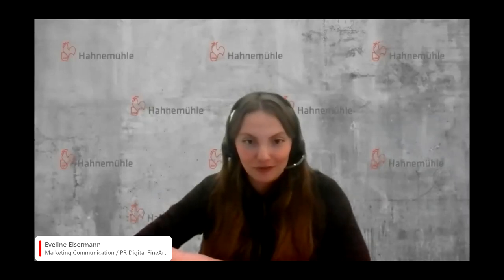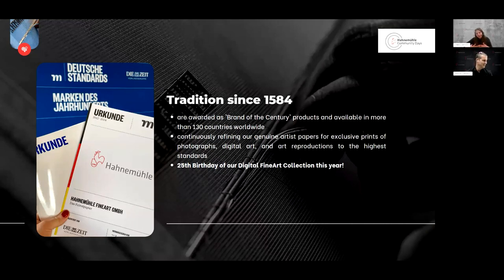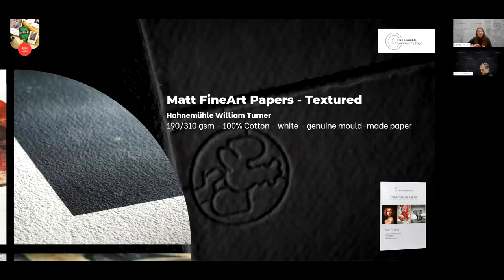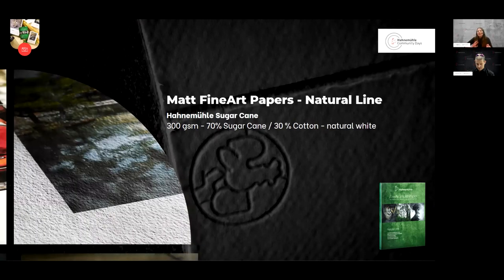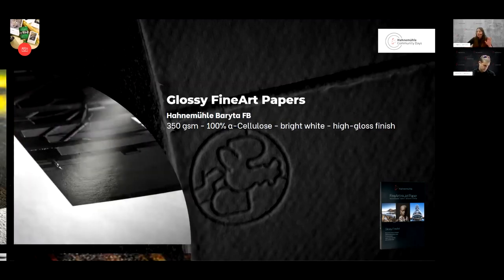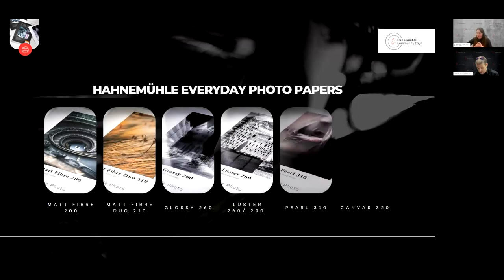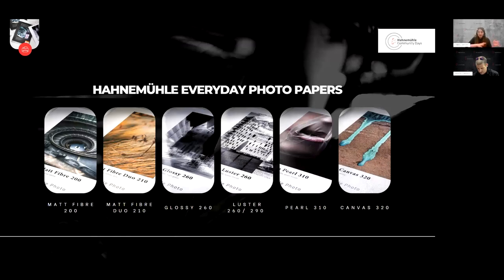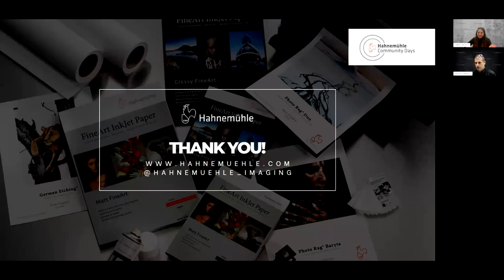Turn images into art with the Hahnemühle Digital FineArt Collection - Hahnemühle Community Days 2022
Three immersive days of conversation, inspiration and community with some of the leading voices in photography and printing. Take a deeper dive into the world of FineArt Printing and Photography. Hear from artists, photographers, master printers and innovative creatives working at the nexus of FineArt!

Turn images into art with the Hahnemühle Digital FineArt Collection
Tuesday, 14 June 2022

25 years ago, Hahnemühle’s innovative power resulted in the invention of the ‘FineArt Inkjet Papers’. Today, we are considered the pioneer in this area and remain the world leading provider of fine art inkjet media. Our Digital FineArt Collection is a comprehensive assortment of high-quality, unique FineArt inkjet papers created for customers who are looking for something special and want to get the best out of their images. The combination of pure artist papers, special surface textures and an extensive range of premium inkjet coatings guarantees extraordinary print results with bright colours, deep blacks, excellent contrast, outstanding reproduction of detail and striking pictorial depth. With a resistance to ageing of more than 100 years, the inkjet media in the Digital FineArt Collection are perfect for FineArt applications such as FineArt prints, special editions, long-term exhibitions, and art collections.

Explore together with us this incomparable, vegan, and archival range of matt, glossy, smooth, textured, and sustainable papers. You might find a new favourite one or get inspired to print your images. Join us in our session and share your thoughts with the community.